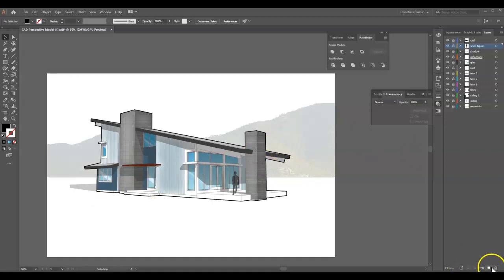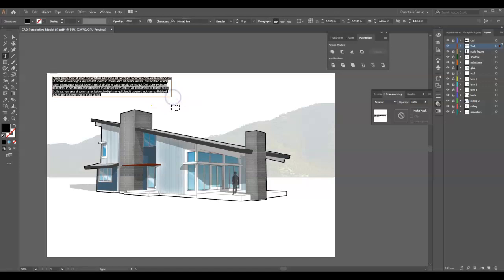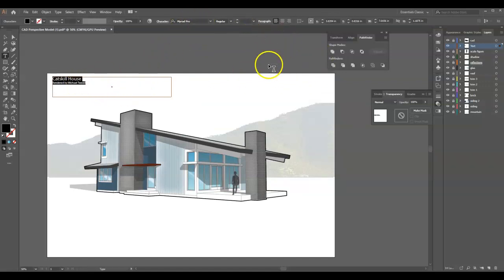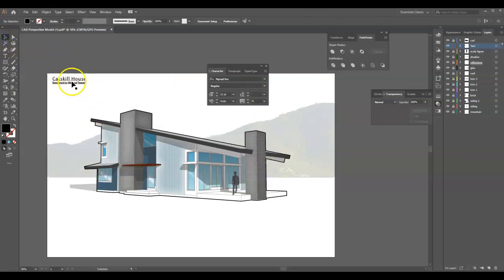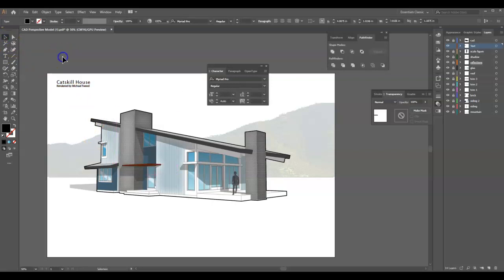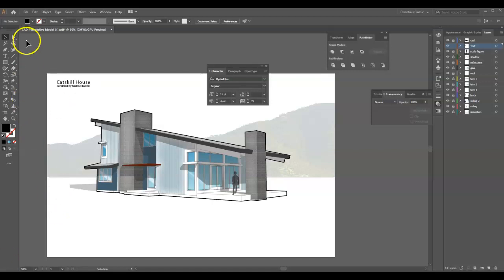Illustrator House Rendering - Text